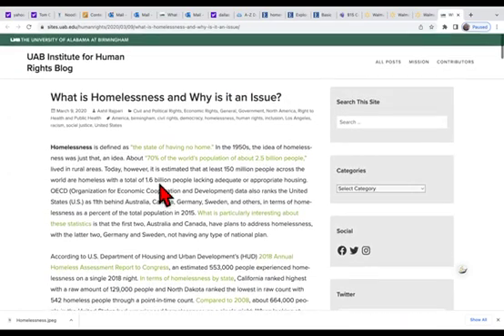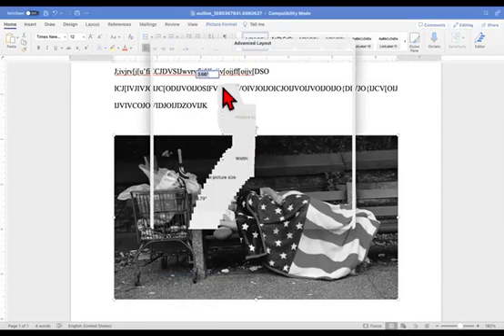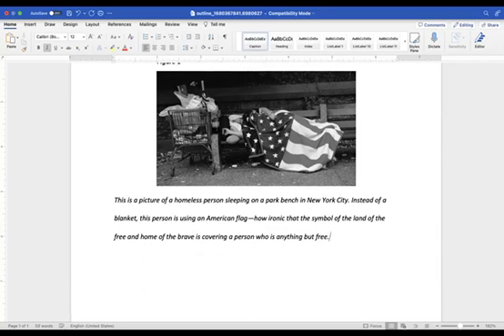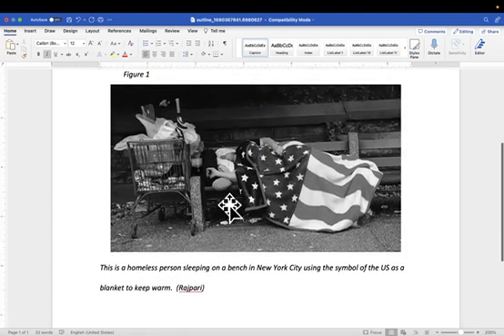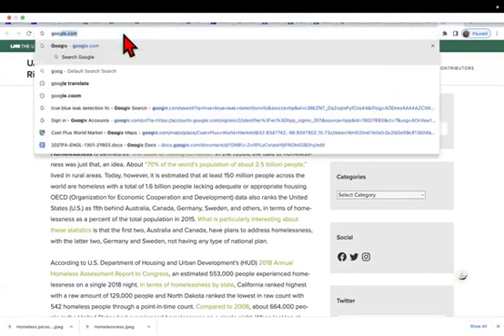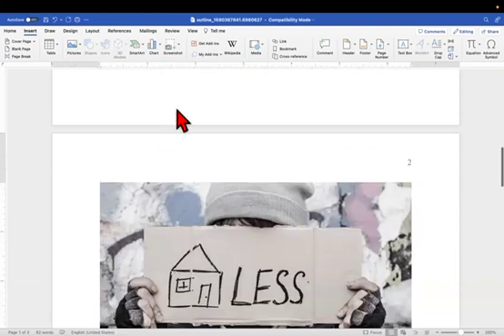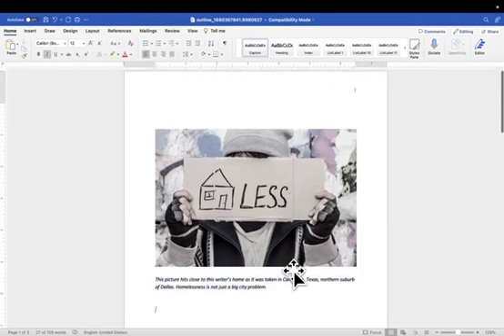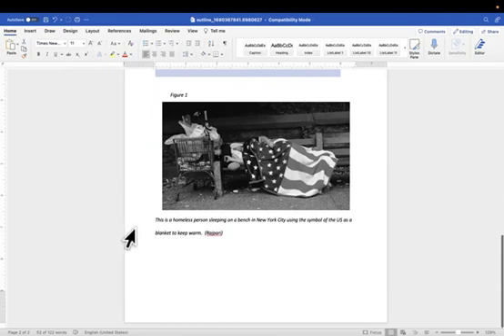ADDING PICTURES & CAPTIONS